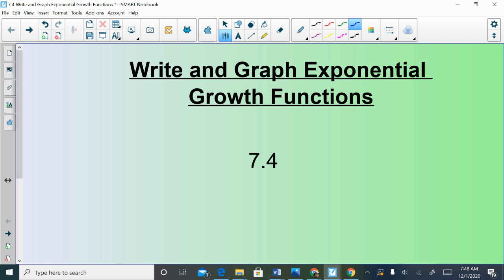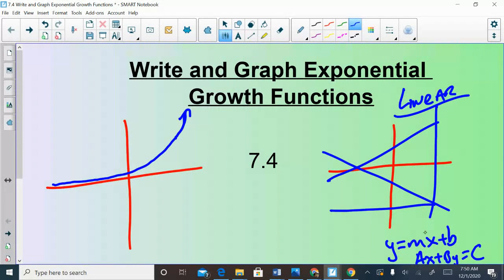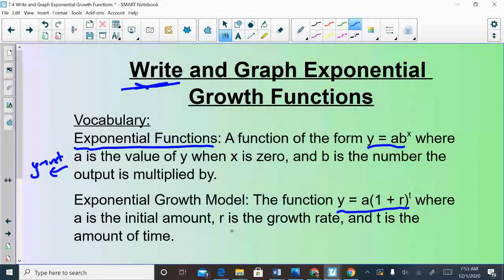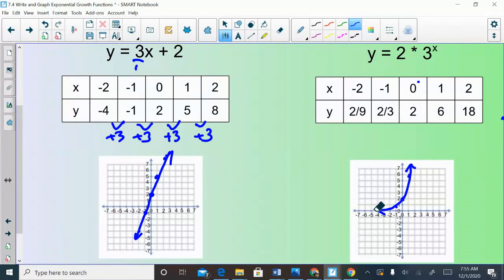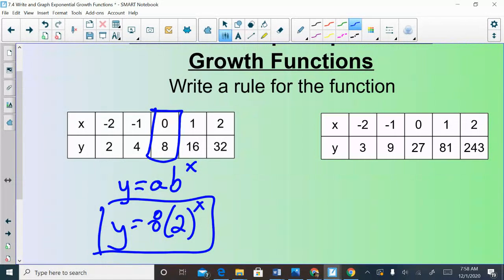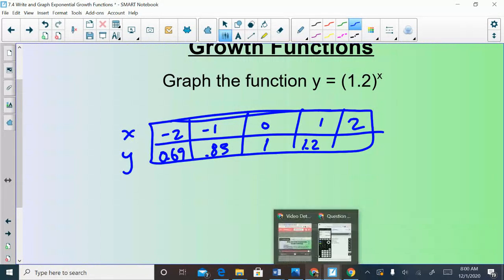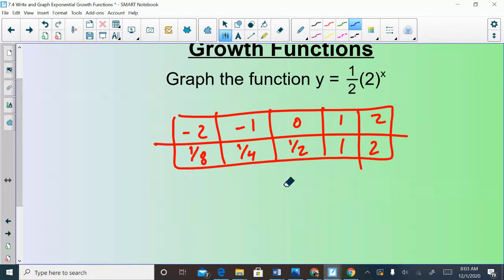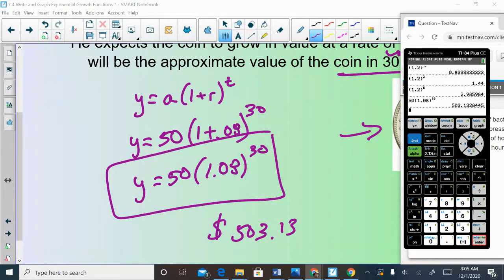Write and Graph Exponential Growth Functions (7.4)